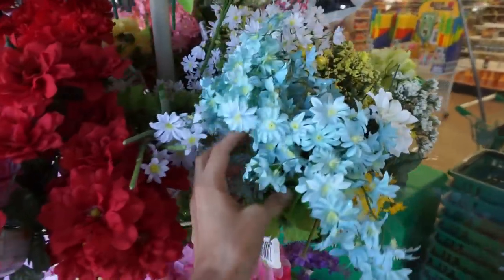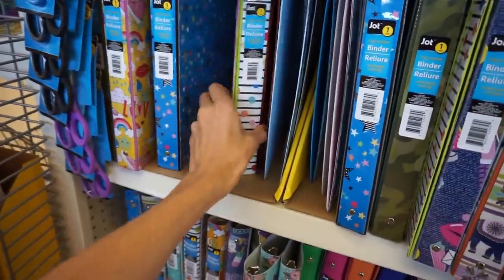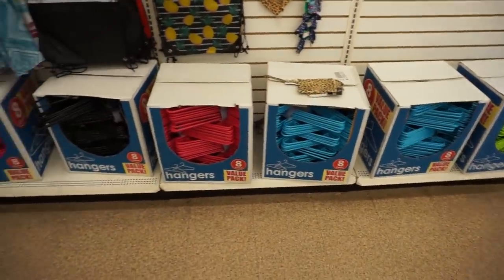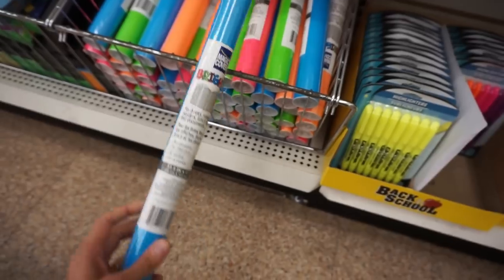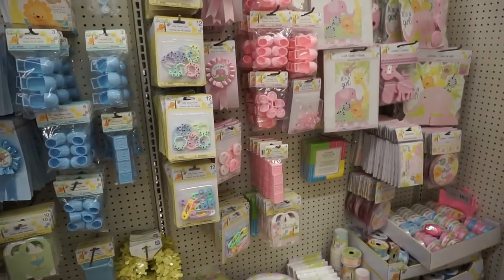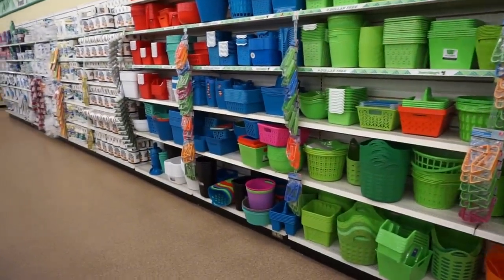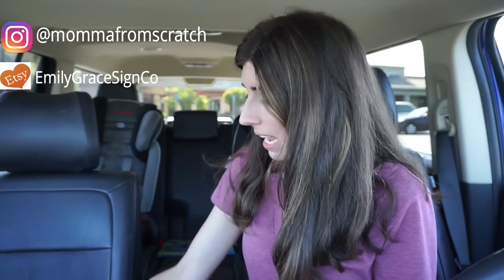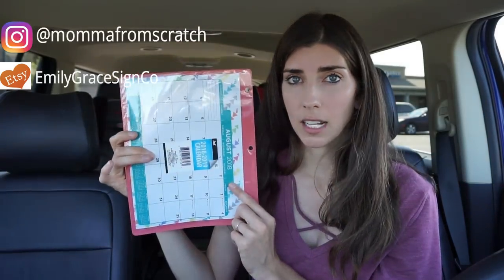NEW! DOLLAR TREE SHOP WITH ME & HAUL | FALL Decor Finds & SCHOOL SUPPLIES | Momma From Scratch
New Finds at Dollar Tree, Come Shop With Me at Dollar Tree! NEW Home Decor, Fall Decor and school supplies, giveaway coming soon!

Amazon Store

Sound machine
FAVORITE JEANS
Wall Tins
Floor Cleaner
Tree Swing